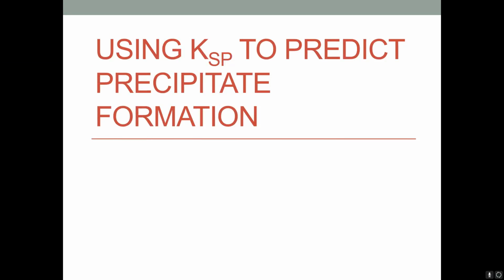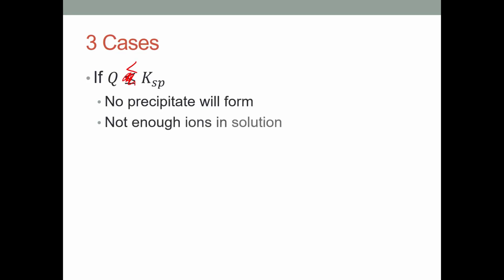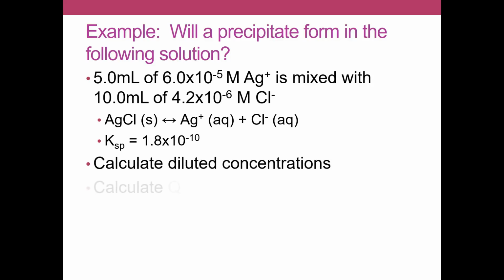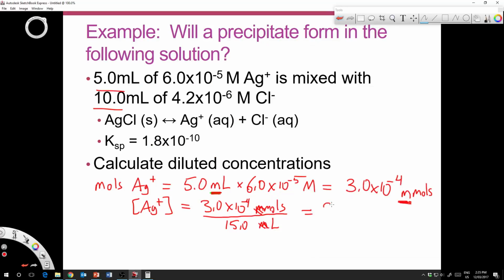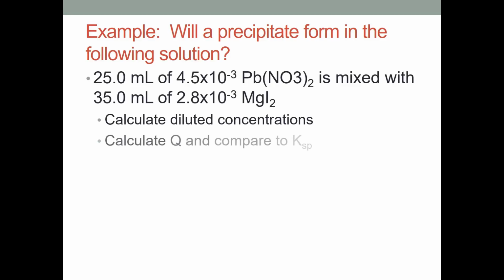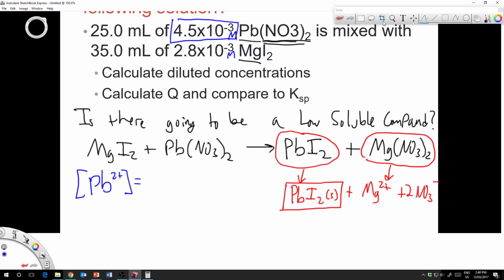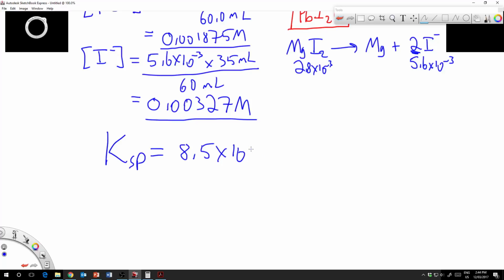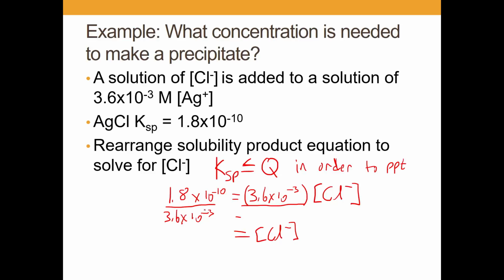Chem 12 - U3f Using Ksp to Predict Precipitate Formation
My lesson an application of Ksp